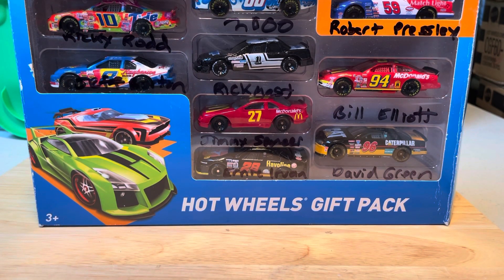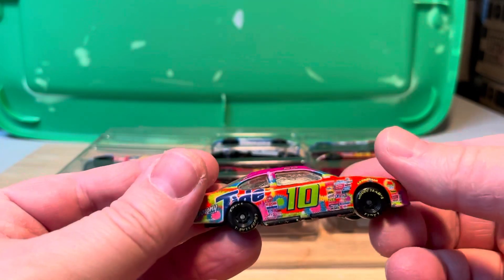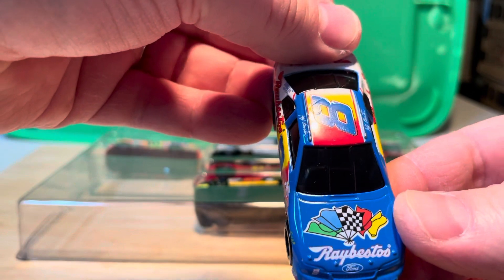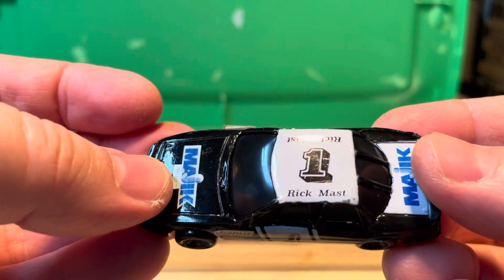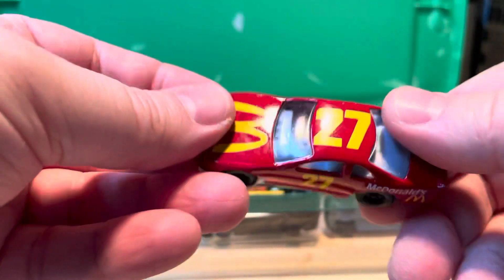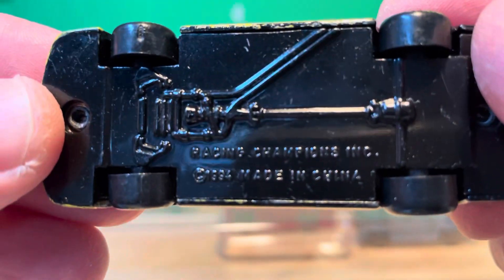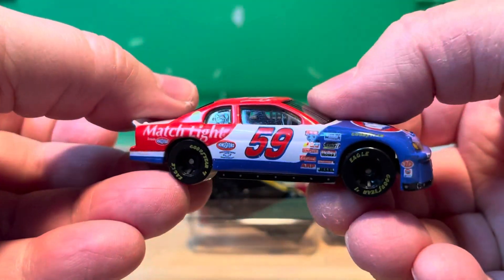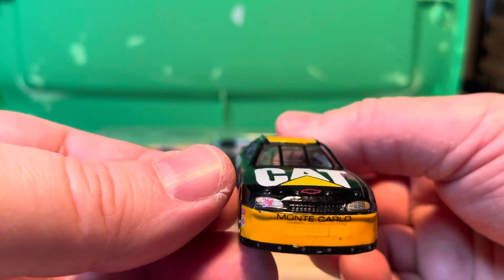Loose nascar diecasts part 4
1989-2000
Chevy, Ford & Pontiac
Action, hot wheels & racing champions
Ricky Rudd, Jeff burton, Rick mast, Jimmy Spencer, Ernie Irvan, Robert Pressley, bill elliott & David green